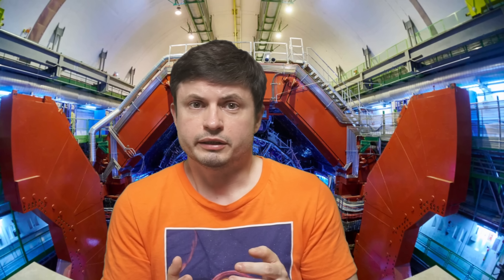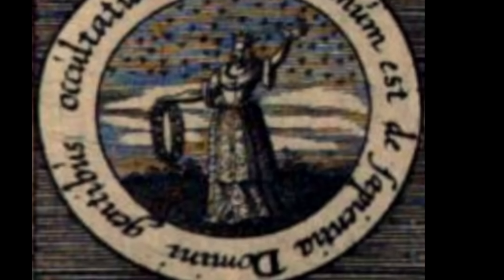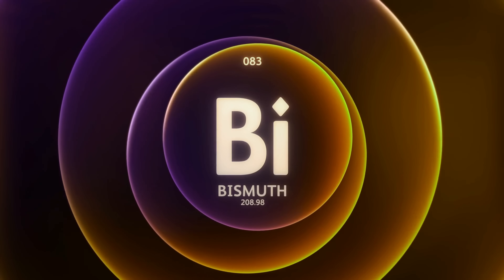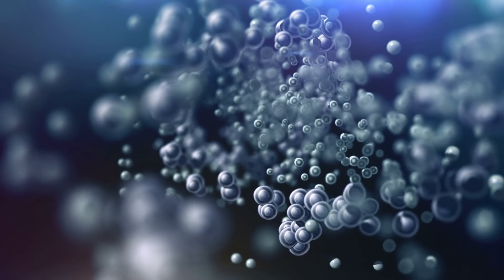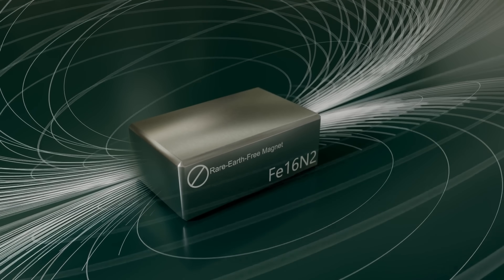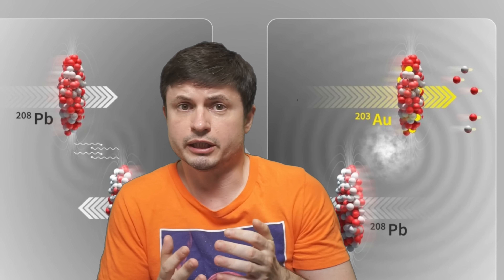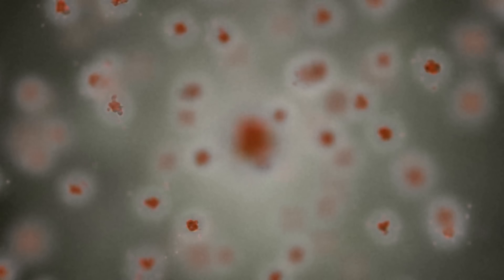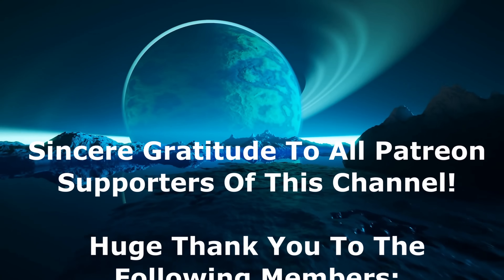Real Life Alchemy Confirmed, Lead Turned Into Gold Inside CERN!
Hello and welcome! My name is Anton and in this video, we will talk about the new unusual way gold is generated inside particle accelerators like CERN

0:00 Cosmological alchemy - generation gold from lead
1:20 Ancient alchemy and chrysopoeia
3:00 Nucleosynthesis in 1981 - bismuth to gold
4:40 New method - lead to gold inside CERN
7:15 Production of a lot of elements
7:45 How much gold was produced?
8:40 Why this matters and conclusions

Credit:
CERN